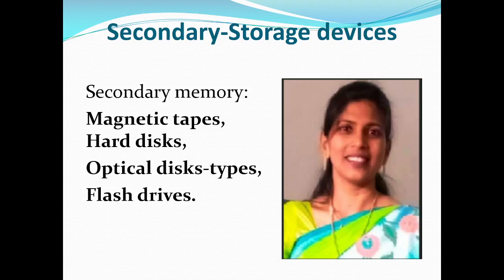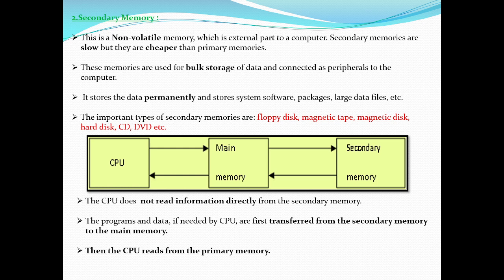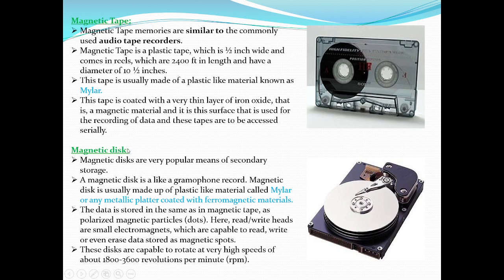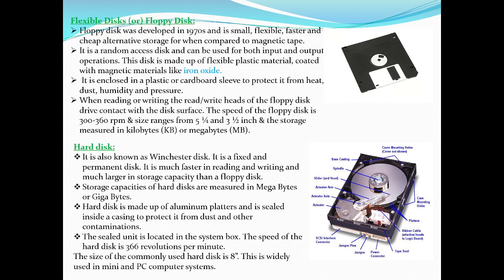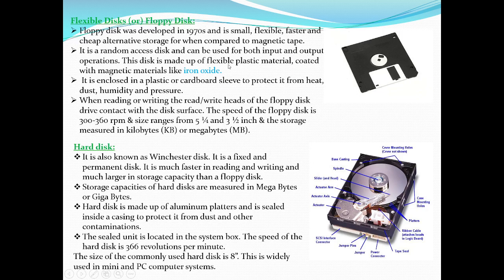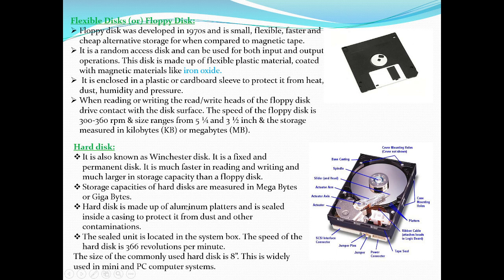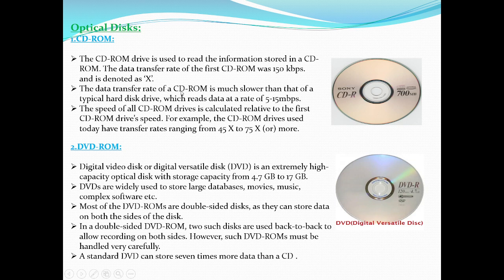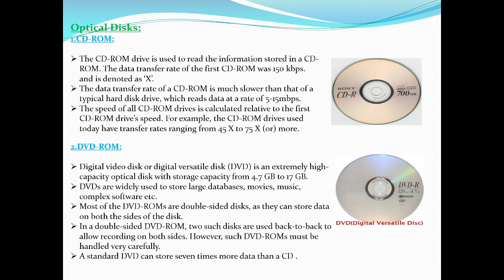Secondary Memory||N.Rajini kiranmai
This is a Non-volatile memory, which is external part to a computer. Secondary memories are slow but they are cheaper than primary memories.

These memories are used for bulk storage of data and connected as peripherals to the computer.

 It stores the data permanently and stores system software, packages, large data files, etc.

The important types of secondary memories are: floppy disk, magnetic tape, magnetic disk, hard disk, CD, DVD etc.